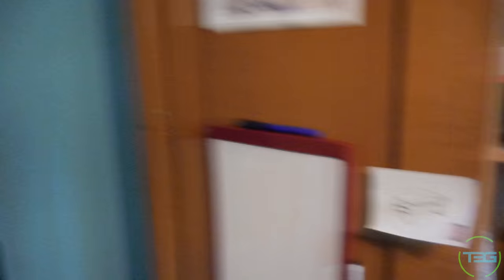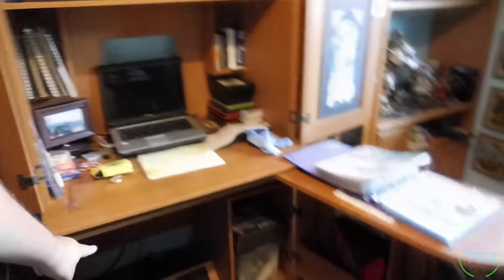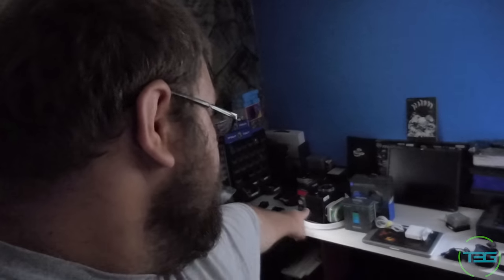Vlog 108 - The Return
Dailies are back! The Prius is finally transferred!

T3G Social:

Beme: Those3Guys